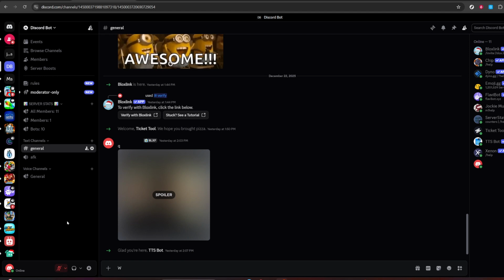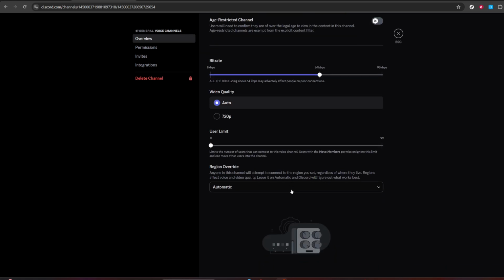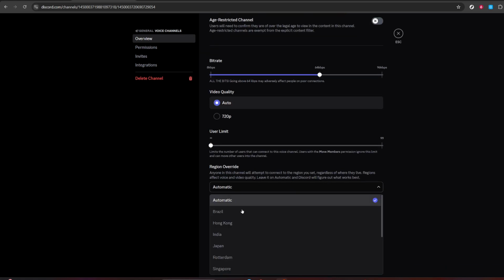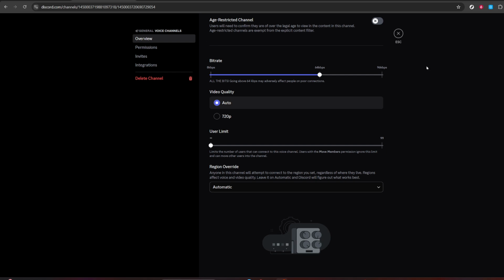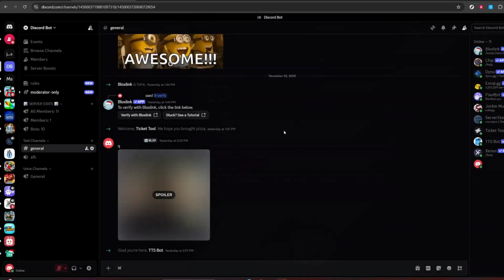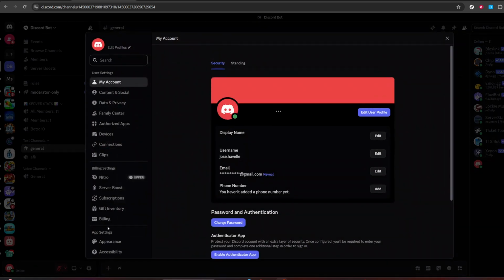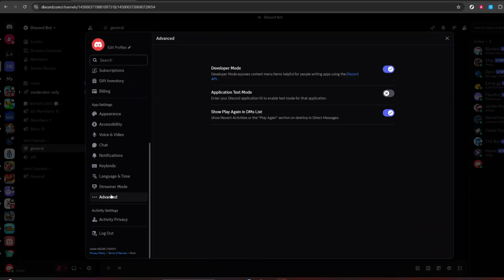How to fix Discord keeps disconnecting reconnecting problem [FULL GUIDE]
In todays video we cover How to fix Discord keeps disconnecting reconnecting problem